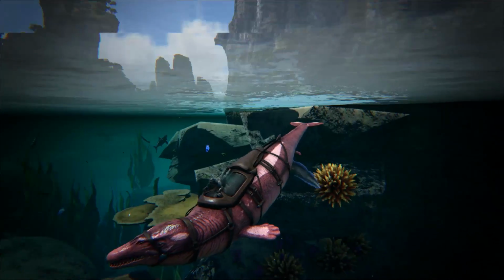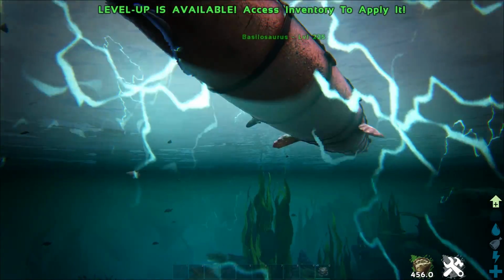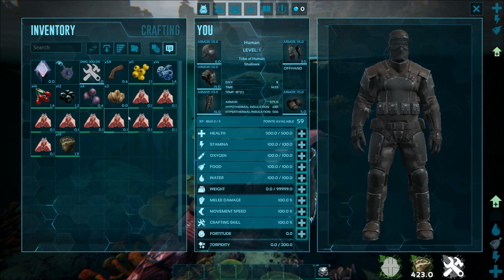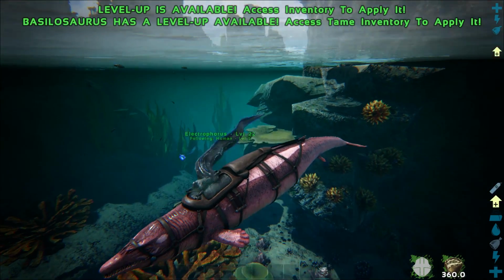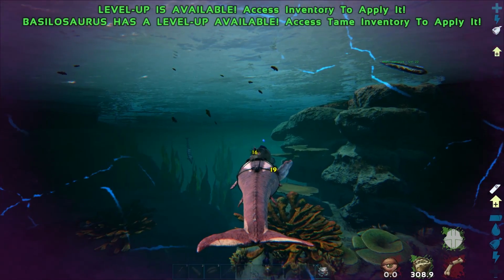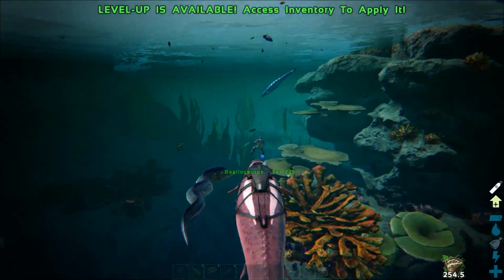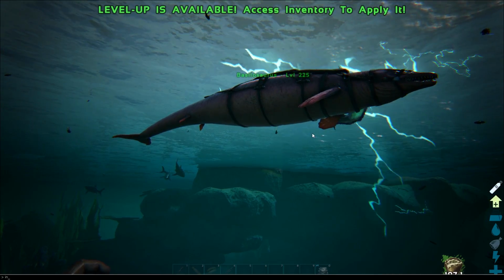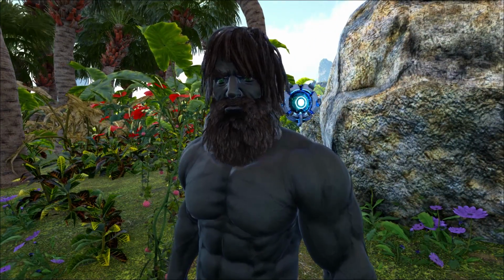A-Z Of Ark! The ELECTROPHORUS The Most Annoying Water Creature To Tame!! || Ark Survival Evolved!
Christopher Valdez
Michael Smith
Clayton Nixon
Nathan Goadsby
Josh Doelman
Shane
Rachelle Kneeland
Jeffery Fuller
Scott Moran
Koppelz
Michael Nikitin

Social Media!